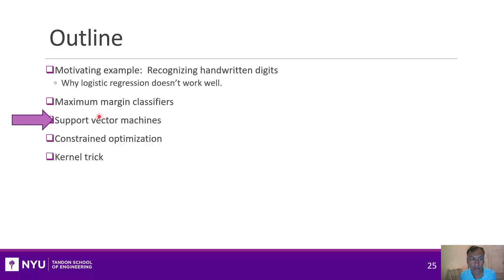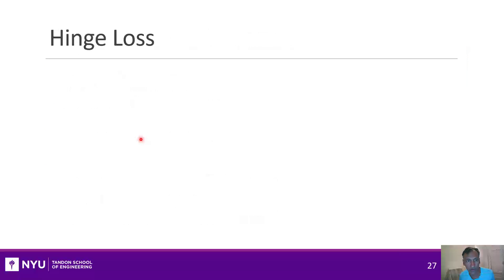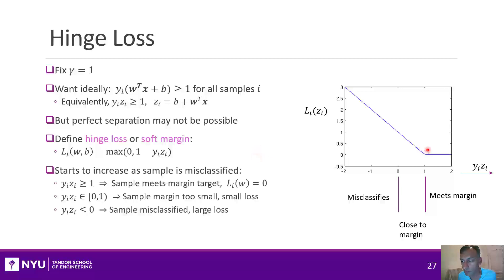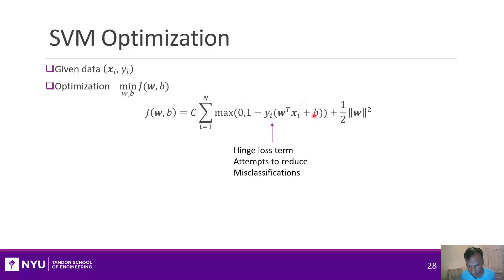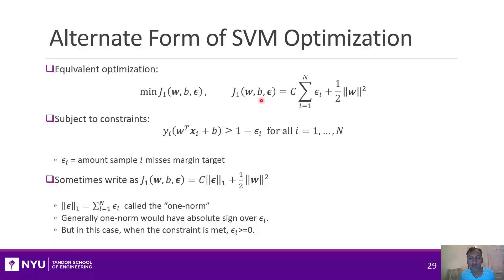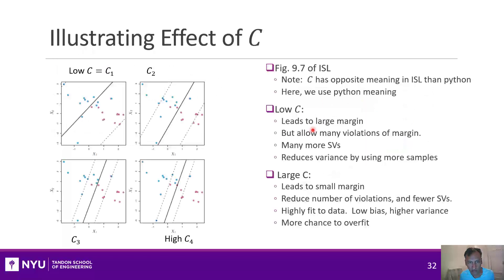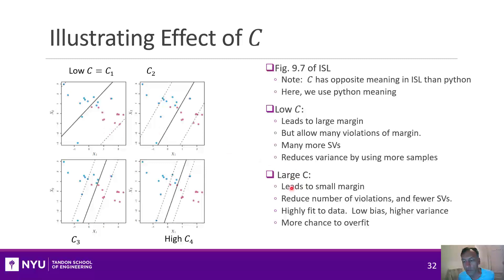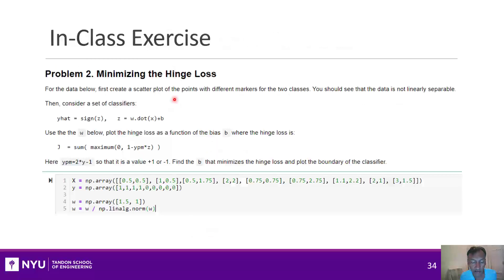Intro to ML. Unit 08. SVM. Section 3. Support Vector Machines